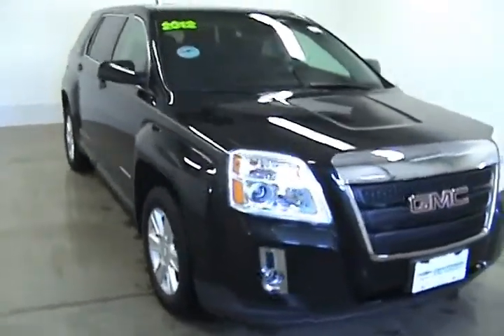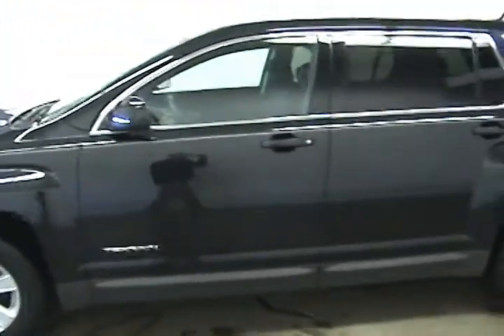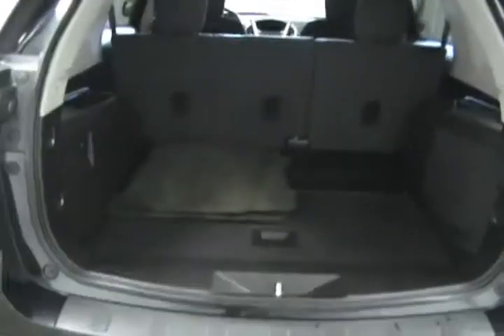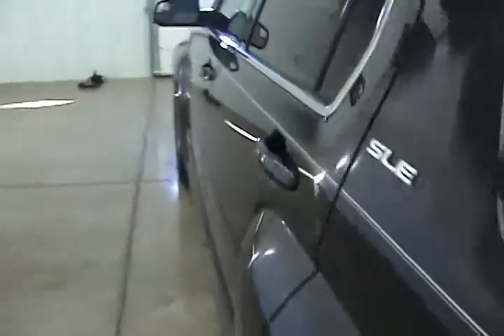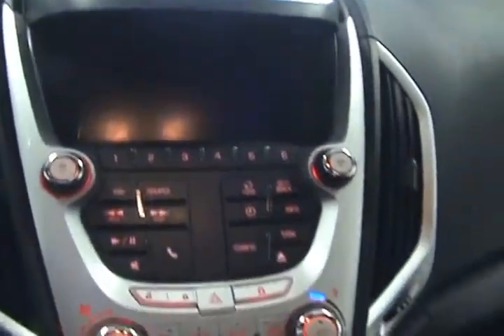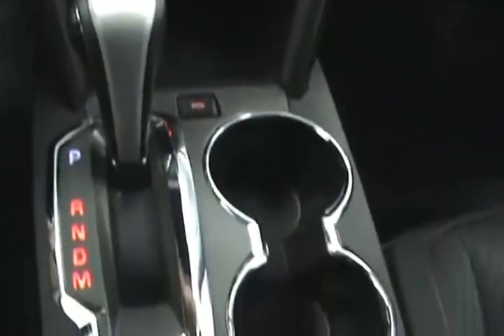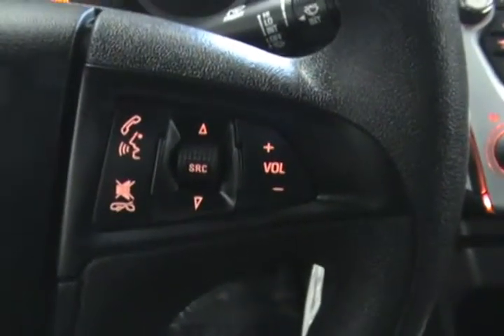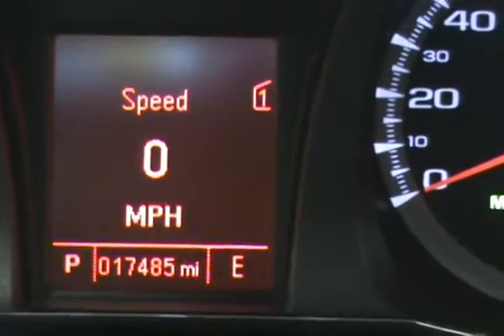2012 GMC Terrain Janesville WI Madison, WI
Year: 2012
Make: GMC
Model: Terrain
Trim: SLE
Engine: 4 Cylinder
Transmission: 6 Speed Shiftable Automatic
Color: Carbon Black Metallic
Interior: Jet Black
Mileage: 17462
Stock #: 15RT042
VIN: 2GKFLREKXC6243847
GMC Certified, ONLY 17,462 Miles! Back-Up Camera, All Wheel Drive, Satellite Radio, CD Player, iPod/MP3 Input, TRANSMISSION, 6-SPEED AUTOMATIC, ENGINE, 2.4L DOHC 4-CYLINDER SIDI (SP... Overhead Airbag, Alloy Wheels CLICK ME!brbrSHOP WITH CONFIDENCEbr2-Year/24, 000-Mile Standard CPO Maintenance Plan, 12-Month/12, 000-Mile Bumper-to-Bumper Limited Warranty, $0 deductible, transferable 5-Year/100, 000-Mile Powertrain Limited Warranty, 24/7 roadside assistance for the life of the Powertrain Limited Warranty, 3-Day/150-Mile Satisfaction Guarantee return policy, 172-Point Inspection, Vehicle History Report Serviced here, Originally bought here, Local trade in, One Owner Vehicle.brbrKEY FEATURES INCLUDEbrAll Wheel Drive, Back-Up Camera, Satellite Radio, iPod/MP3 Input, CD Player, Aluminum Wheels MP3 Player, Hands Free Communications System, Privacy Glass, Keyless Entry, Steering Wheel Controls.brbrOPTION PACKAGESbrTRANSMISSION, 6-SPEED AUTOMATIC (STD), ENGINE, 2.4L DOHC 4-CYLINDER SIDI (SPARK IGNITION DIRECT INJECTION) with VVT (Variable Valve Timing) (182 hp [135.7 kW] @ 6700 rpm, 172 lb-ft [232.2 N-m] @ 4900 rpm) (STD). SLE-1 with Carbon Black Metallic exterior and Jet Black interior features a 4 Cylinder Engine with 182 HP at 6700 RPM*.brbrVEHICLE REVIEWSbrCarAndDriver.com's review says &amp;quot;Solid, well-equipped platform; powerful brakes; larger than competitors.&amp;quot;.brbrWHO WE AREbr*New vehicle sale prices include GM Employee pricing. Must obtain GM Employee Authorization number to get sale price. Added accessories are additional to the GM Employee price. Contact dealer for details. Serving Southern WI and Northern IL since 1945. Why Go Anywhere Else? Contact Jennifer or Sean in the Internet Department to set up your test drive today!brbrPricing analysis performed on 2/5/2015. Horsepower calculations based on trim engine configuration. Please confirm the accuracy of the inc&gt;

Address:
3601 E Milwaukee Street